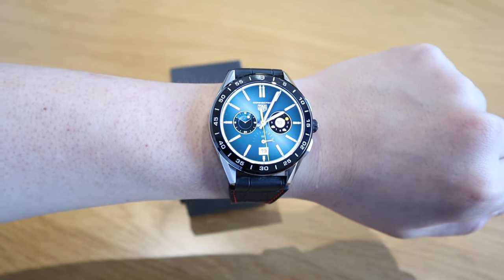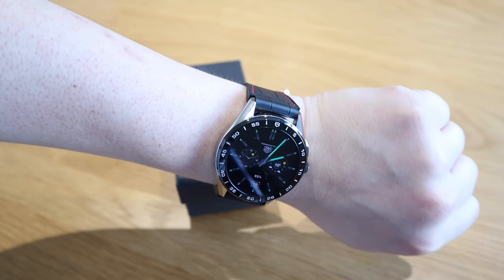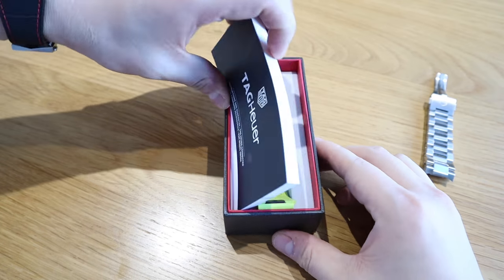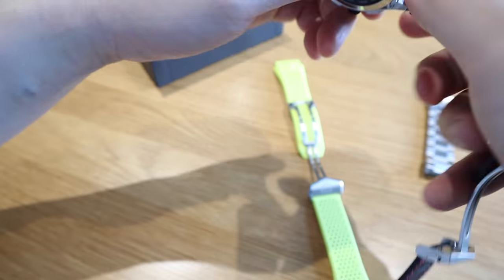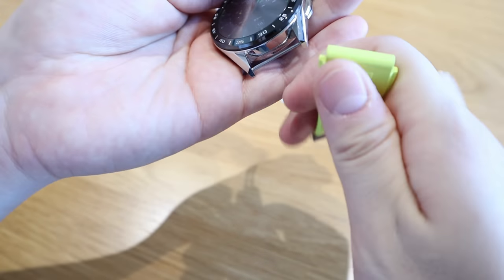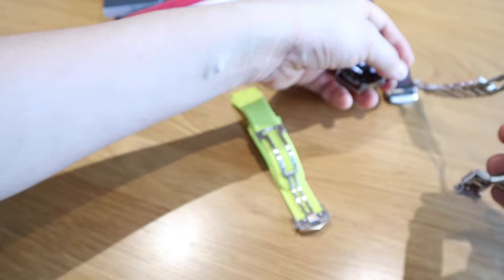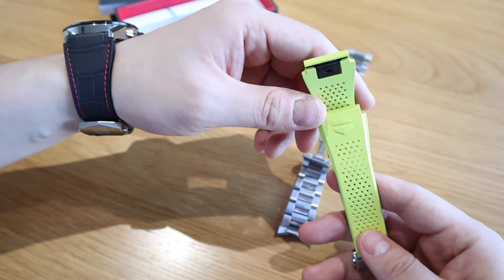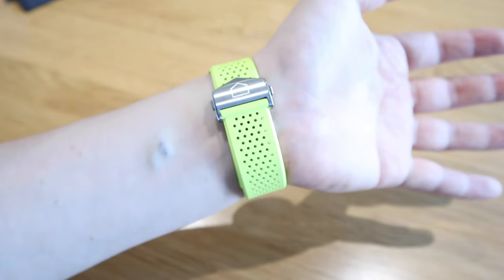TAG HEUER Connected 2020 - 7 Months Later & New Strap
Tag Heuer's official website for new TAG Heuer® Connected watch | Discover the collection: